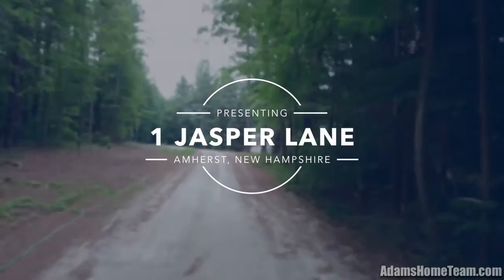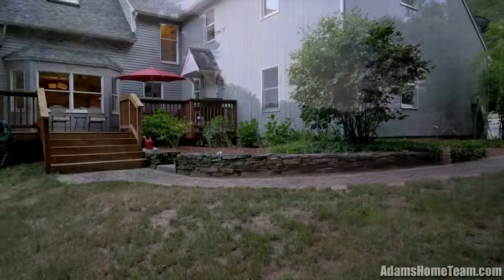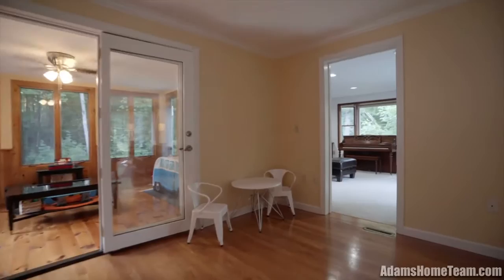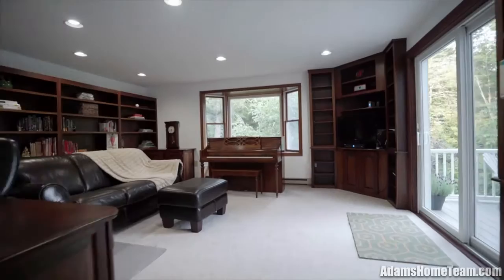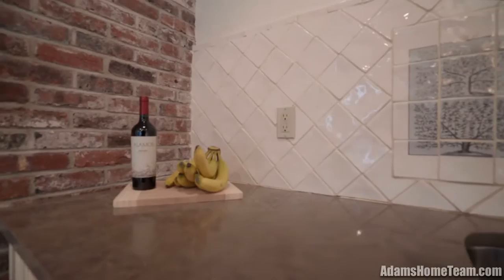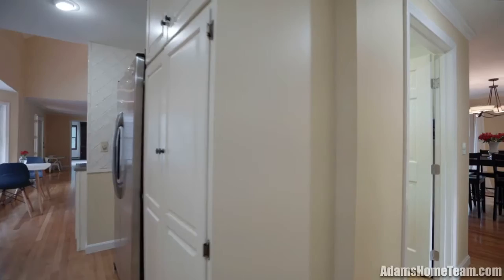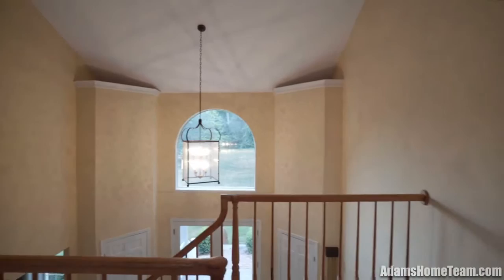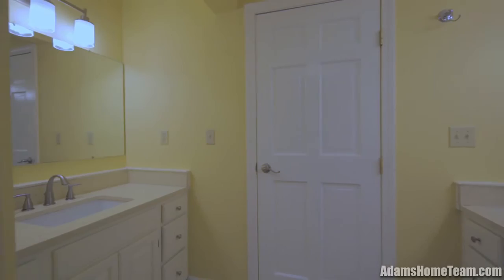1 Jasper Lane, Amherst New Hampshire 03031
Beautifully appointed 4 bedroom 2 Full & 2 Half Bath Colonial with an open floor plan located in Jasper Valley on a private road directly across from Jasper Valley Swim & Tennis Club. Many updates include int./ext. paint, newer carpets, roof, York heat pump, furnace, garage doors, gutters with leaf preventer system, as well as front deck & entry steps all new Azek composite decking. Spectacular eat-in kitchen by designer Christopher Peacock; Custom solid wood furniture grade cabinetry, soft close drawers trimmed in solid walnut, clay backsplash tiles imported from England & hand-painted in pure platinum, Wolfe 36" 5-burner gas cooktop & elec. oven with rotating control panel, Asko dishwasher, top of the line Francke Euro Collection ss sink, & Pietra Cardosa counter-tops imported from Italy! Impressive Master Suite w/Bath, multiple window seats, built in storage, and walk in closet! Newly Updated Lower level with Half Bath! Peaceful and private 2.95 acre lot with an invisible dog fence.